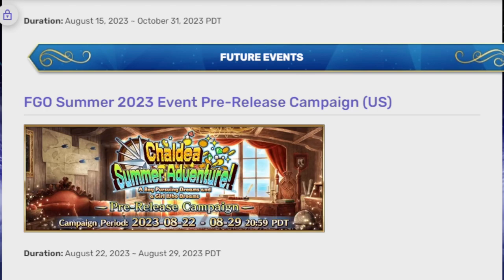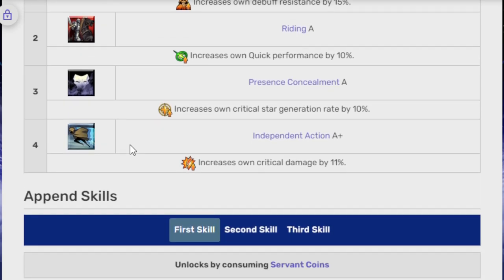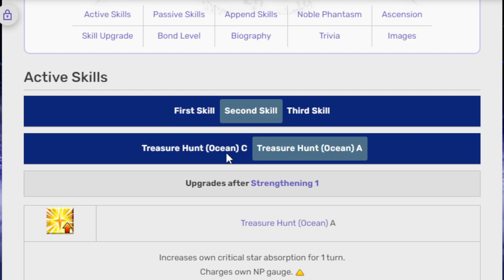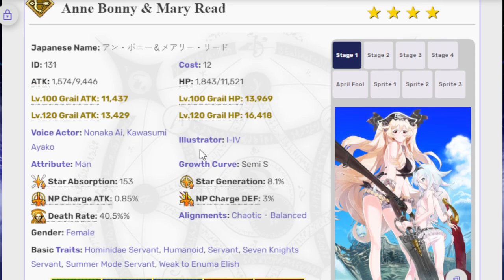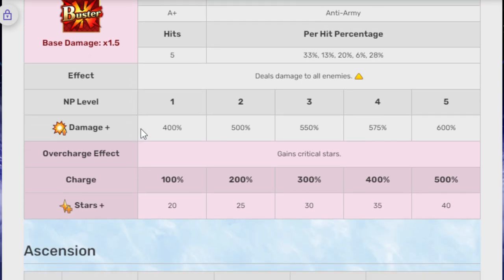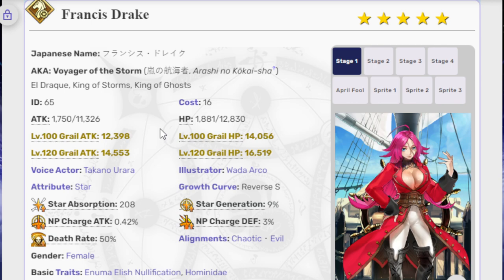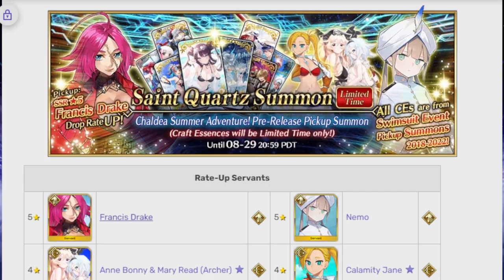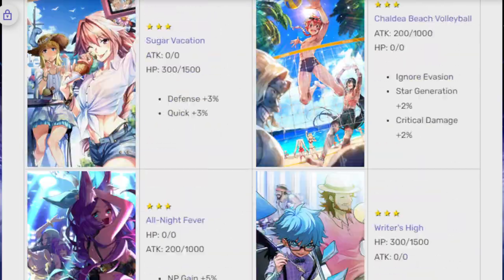Before summer there is pre-summer! Taking a look at the Summer Pre-release banner! Fgo NA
Please release a Summer Drake!